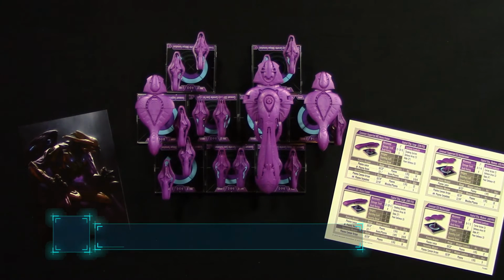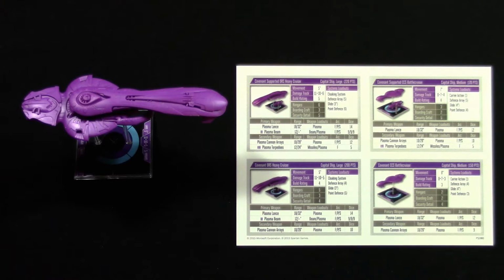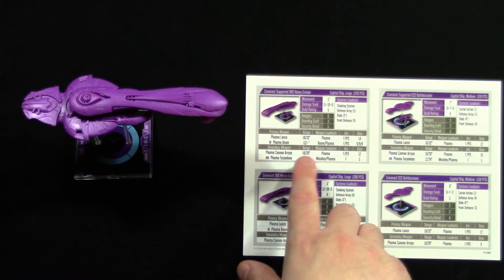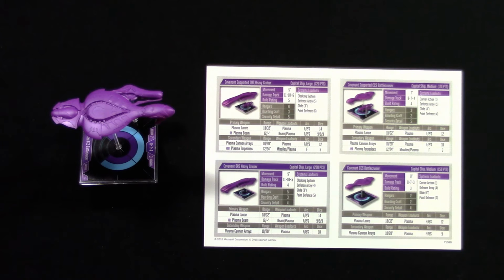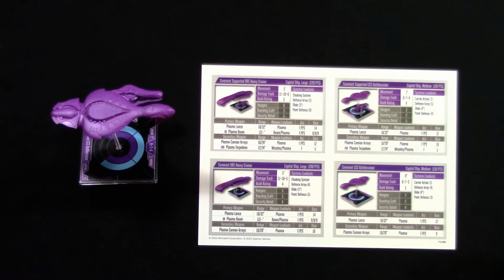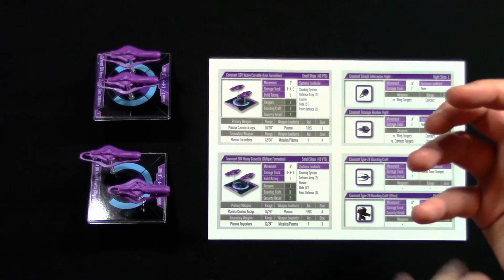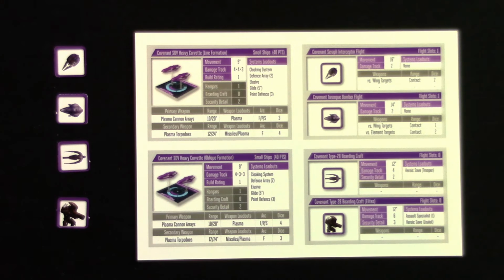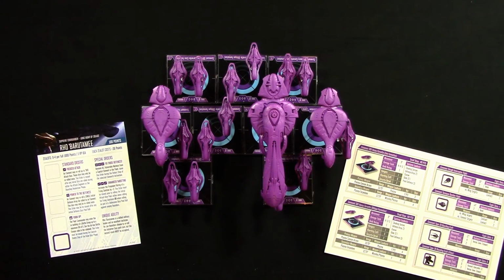Halo Fleet Battles Week: Covenant Up Close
Alex continues Halo Fleet Battles Week with a look at the Covenant forces from Fall of Reach, the starter set for the game. Open the description for quick jumps to different ships!

00:00 Intro
00:43 ORS Heavy Cruiser
07:43 CCS Battlecruiser
11:07 SDV Heavy Corvette
13:34 Seraph Interceptor, Tarasque Bomber, Type 28 (with and without Elites) tokens
16:04 Rho 'Barutamee commander card
18:04 Outro

Fleet Signal is a channel dedicated to sci-fi tabletop wargames from Spartan Games, including Firestorm Armada, Firestorm Planetfall, and Halo Fleet Battles.